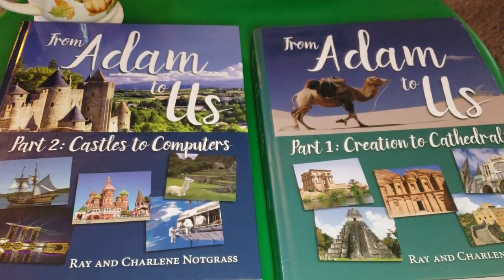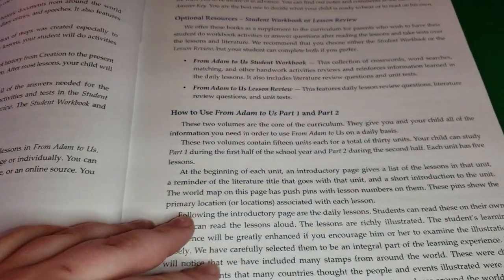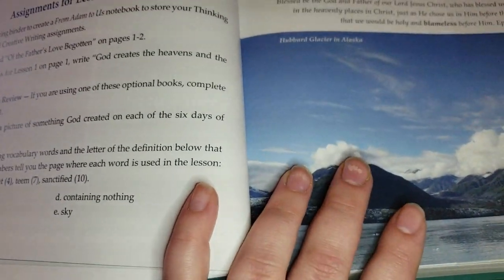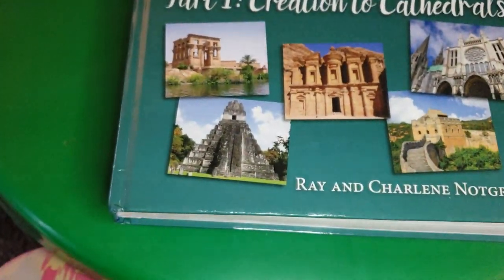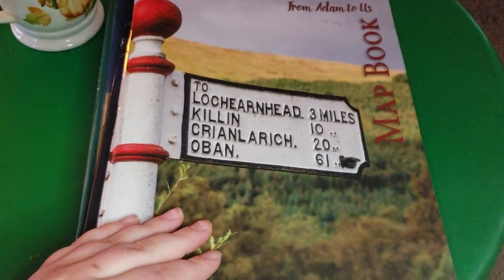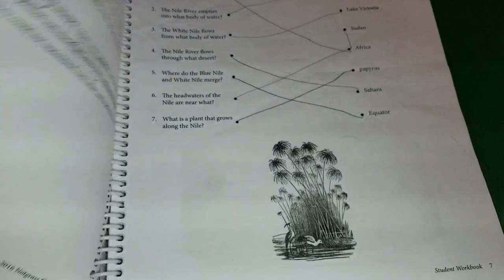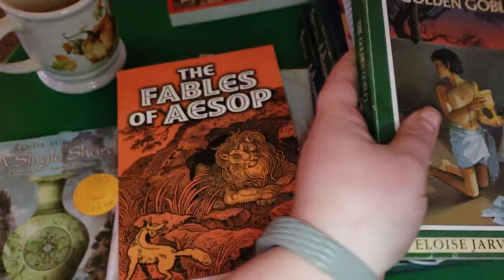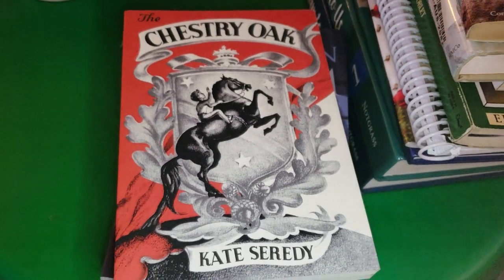NOTGRASS WORLD HISTORY||FROM ADAM TO US REVIEW||HOMESCHOOL CURRICULUM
Here is the link to Notgrass to take a look at all of their amazing curriculum that they offer!

Xoxo, Diary of a homeschool mama 💚💚💚